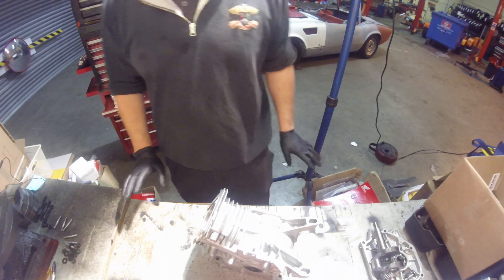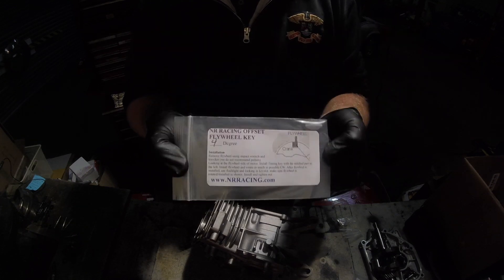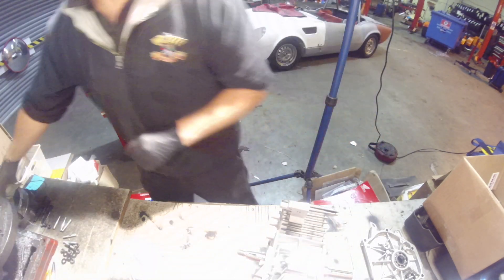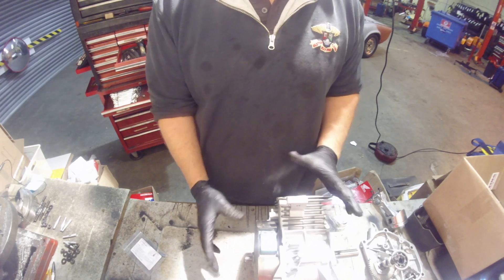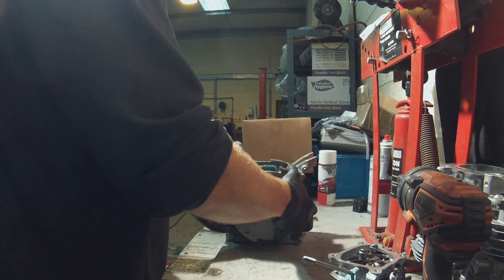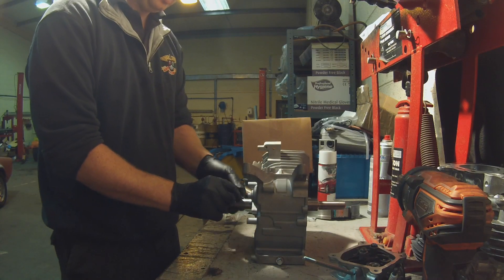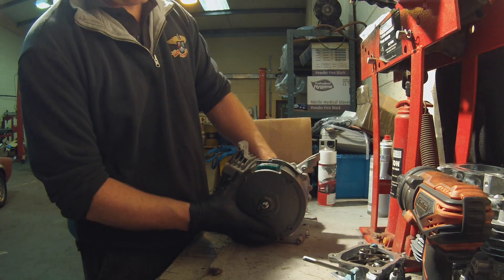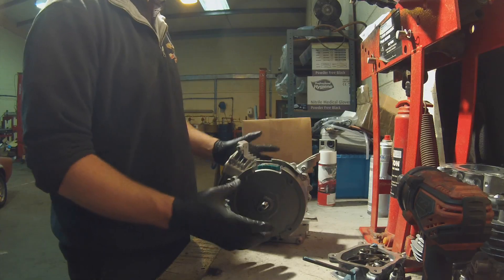Honda GX160 / GX200 Engine Tuning. Fitting an Offset Keyway into a GX160/GX200 Kart Engine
In this series of videos we are going to show you how to tune a Honda GX160 Engine to increase the performance.  The procedures in this series also apply to the Honda GX200 engine and popular copy engines.

In this video we show you how to fit an offset keyway on a Honda GX160 kart engine.  This is a fairly simple process that can also be done when the engine is fully assembled.  You just need to take the side cover off and use pullers to remove the flywheel if you don't want to strip the engine fully.  Keyways can be purchased from the following location on our

Future videos will show you how to fit a Billet Con Rod, File Fit Piston Rings, Fit an Aluminium Flywheel and many more.